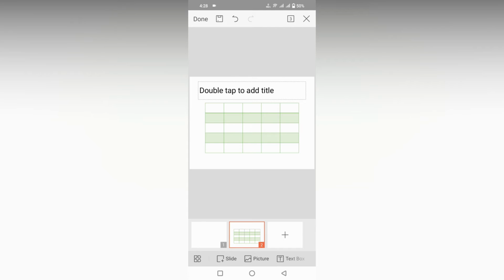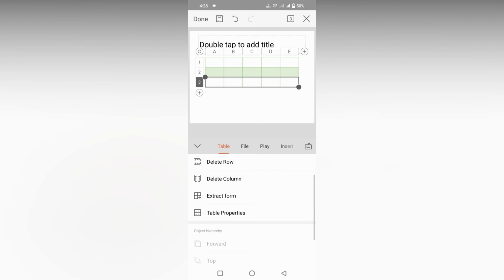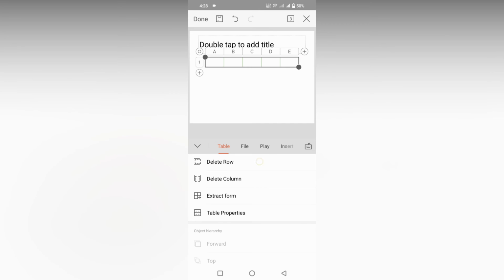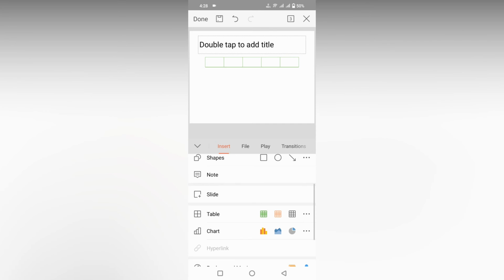How to delete row in table in wps presentation mobile | delete row in table on wps presentation